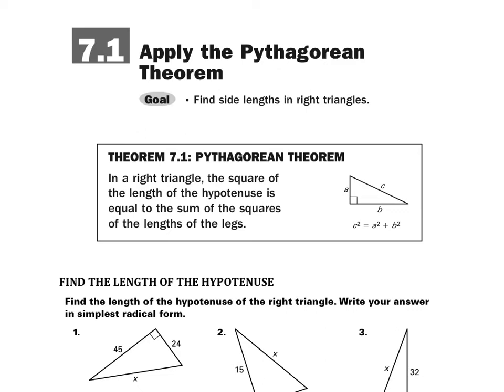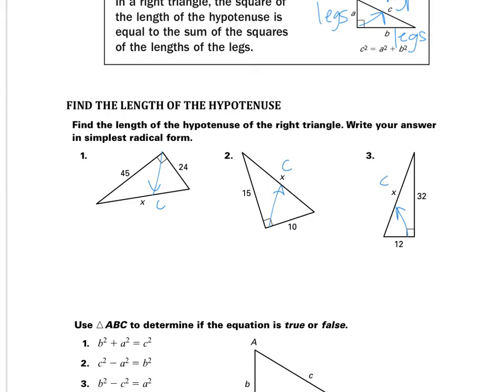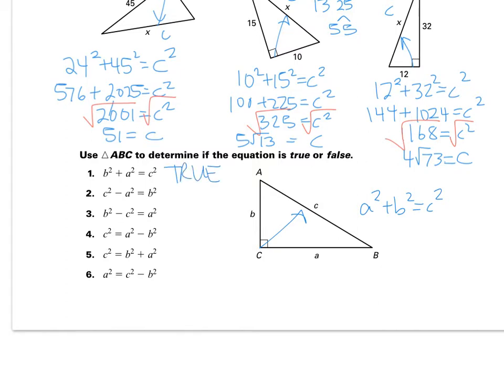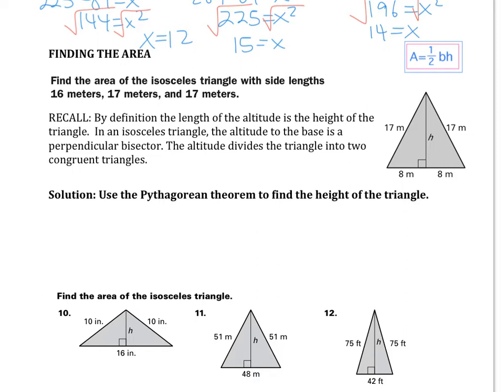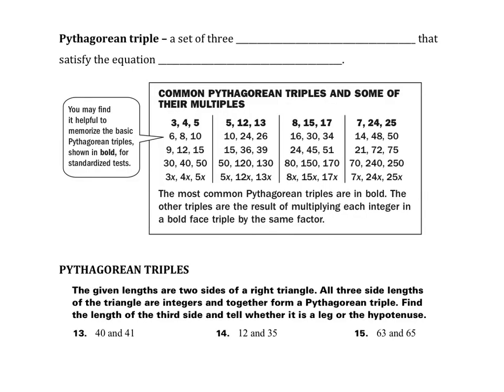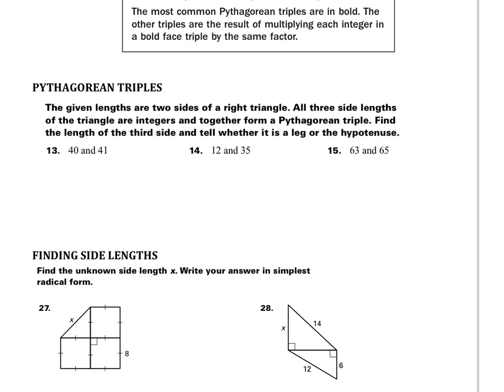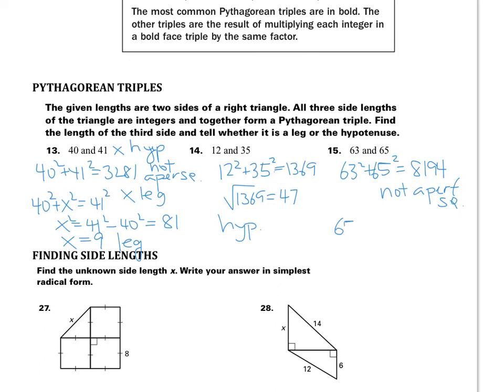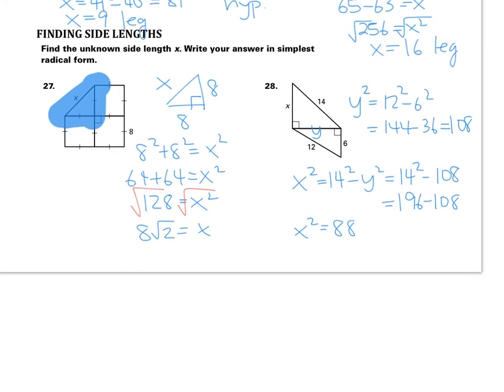acgeo 7-1 video